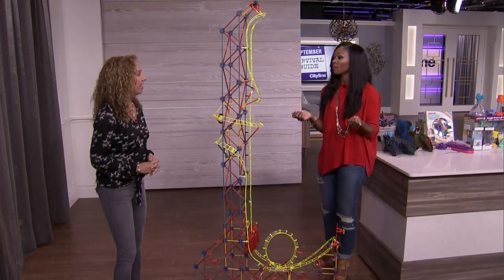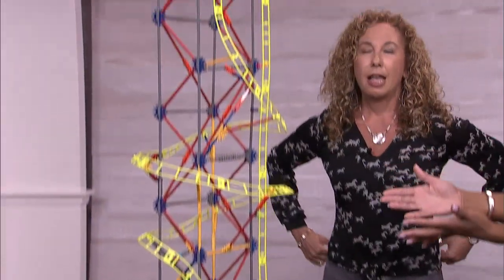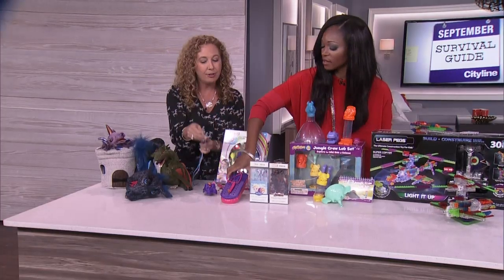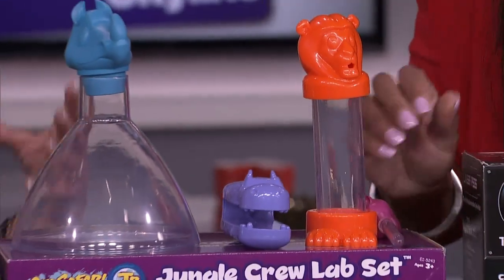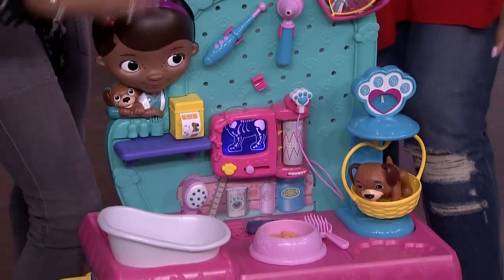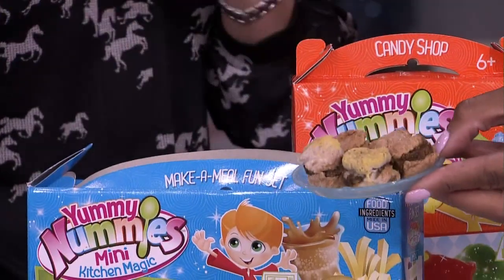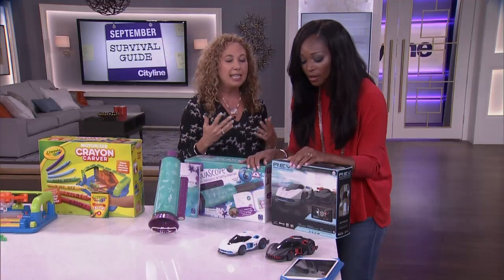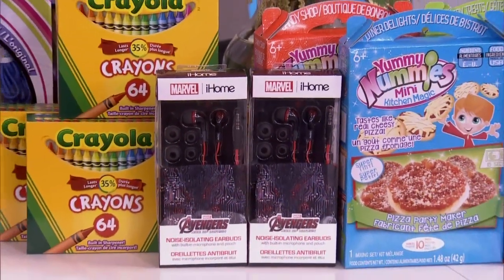Creative toys that teach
Toy Insider Mom Laurie Schacht shows us the hottest new toys that are as fun as they are educational!